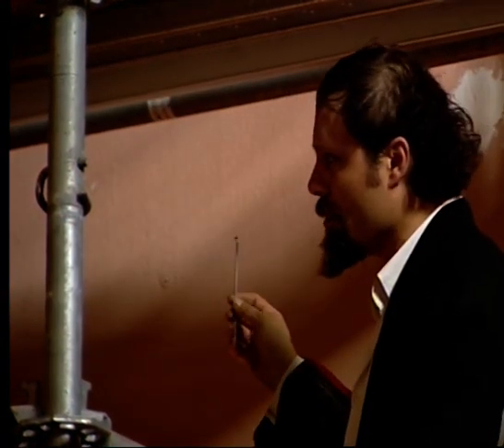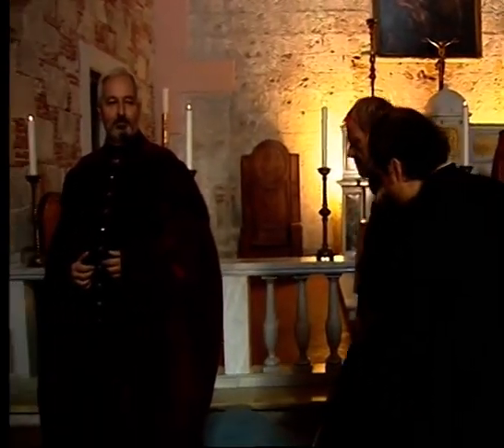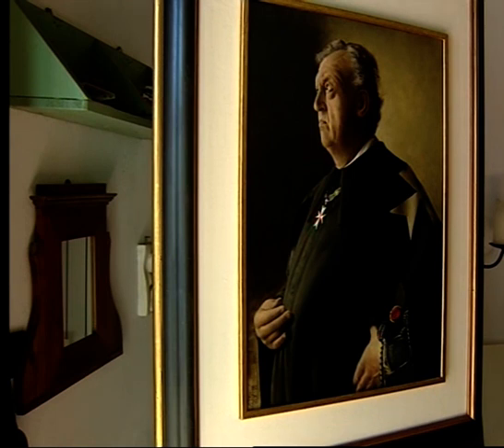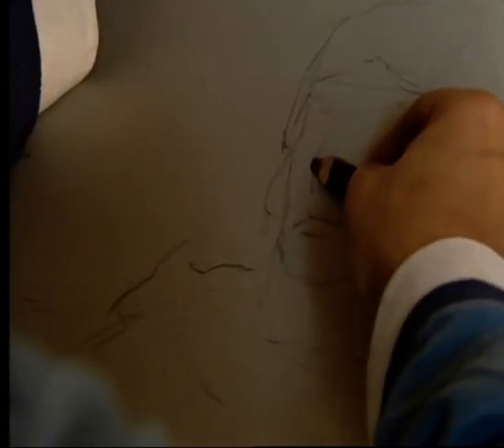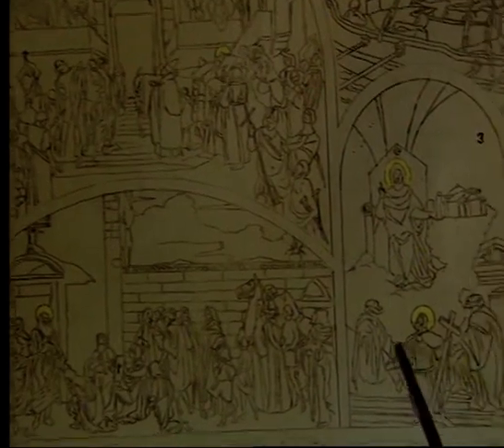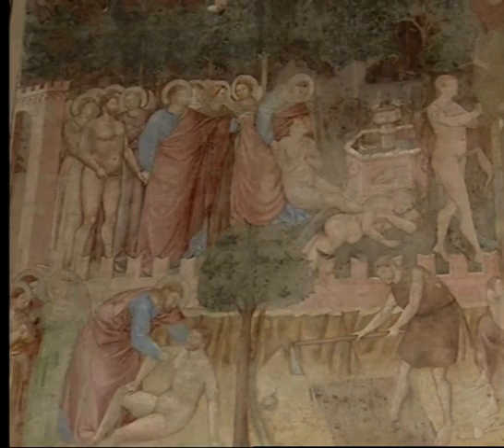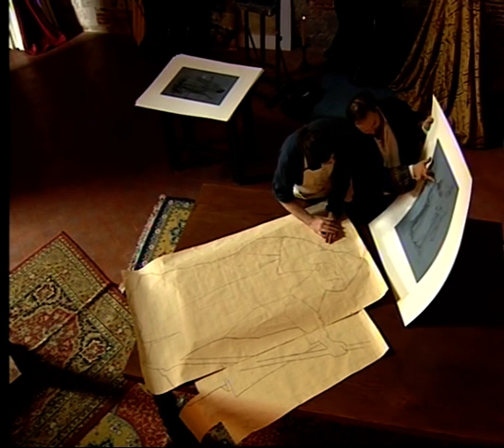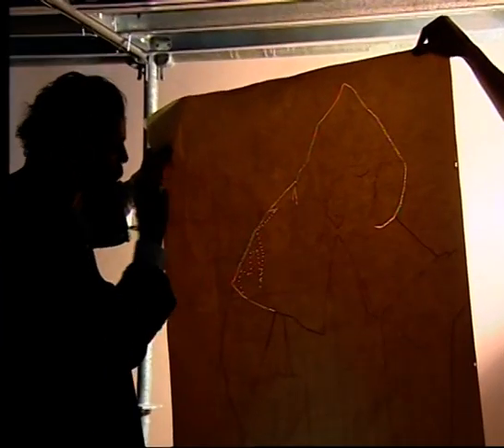Video BBC News sull'affresco di Luca Battini a Pisa (2008)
Primo video (2008) di BBC News "The young master painting for Pisa", by Christian Fraser, BBC News, Pisa, tratto dall'articolo al seguente link:
In qualità di Art Promoter e Presidente di Bell’Arte – Associazione per la promozione dell’Arte e della Cultura, sostengo da diversi anni il progetto in corso d’opera nella Chiesa medievale di S. Vito e Ranieri (sul Lungarno Ranieri Simonelli, in pieno centro storico di Pisa) per la realizzazione del più grande affresco contemporaneo (oltre 200 metri quadrati, più grande del Giudizio Universale nella Cappella Sistina!) con tecniche rinascimentali, concepito dal Maestro Luca Battini in onore di San Ranieri (Patrono di Pisa) e costituito da otto grandi scene in cui figurano oltre 250 personaggi ritratti dal vero in costume storico.
Il progetto, unico nel suo genere per tecnica e dimensioni, ha attirato l’attenzione ed è stato documentato dai media nazionali ed internazionali come RAI e BBC.
Il progetto era partito con i migliori auspici, ma alcuni imprevisti hanno successivamente determinato una situazione di rallentamento e poi di stallo: ad oggi soltanto alcune scene dell’affresco sono state completate, ma con un adeguato sostegno (anche finanziario) pubblico e privato l’opera potrebbe essere completata in meno di 3 anni.
Enormi sono le potenzialità comunicative sul tema della valorizzazione del patrimonio culturale italiano (materiale ed immateriale) e dello sviluppo economico sostenibile.
Il compimento di quest’opera può diventare un esempio concreto ed emblematico di come sia possibile far “rinascere” il nostro Paese attraverso un uso lungimirante della cultura e del patrimonio storico-architettonico, nel rispetto della tradizione e proprio nella Regione culla del Rinascimento.
Infatti, oltre al prevedibile inserimento nei circuiti di turismo culturale, durante il “work in progress” possono essere attivati percorsi formativi sul cantiere (come nelle antiche botteghe rinascimentali), per tramandare ai giovani valori e competenze (know-how) che rischiano di svanire e che, invece, costituiscono la più grande risorsa del nostro Paese (VIDEO del primo workshop sperimentale sull’affresco da me promosso con il Liceo Artistico di Salerno
Recentemente ho avuto l’opportunità di mostrare anche a storici e critici dell'arte di fama nazionale questo straordinario progetto culturale contemporaneo, in cui coesistono passato, presente e futuro.
Infatti, con la complessa tecnica rinascimentale dell'affresco vengono rappresentati gli episodi salienti della vita del Santo Patrono di Pisa, proprio nella chiesa in cui visse e morì.
Moltissimi pisani d'oggi e personaggi noti hanno posato in costume storico per la realizzazione delle scene dell'affresco.
Infine, attraverso quest’opera può “rinascere” ed essere restituita al pubblico un’importante chiesa medievale semidistrutta dai bombardamenti (1943), attraverso un “cantiere” dove è possibile sensibilizzare i giovani ed orientarli verso il recupero del nostro eccezionale patrimonio storico-artistico, risorsa fondamentale ed ancora poco valorizzata.
Sono a disposizione per ulteriori informazioni ed aperto a qualsiasi proposta funzionale alla realizzazione del progetto.
In particolare, con la divulgazione di questo video, spero di sollecitare l'attenzione di persone ed enti (pubblici o privati) potenzialmente interessati a promuovere/sostenere il progetto, legandolo opportunamente alla propria immagine o “mission” istituzionale.
Dott. Angelo Criscuoli
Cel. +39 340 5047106